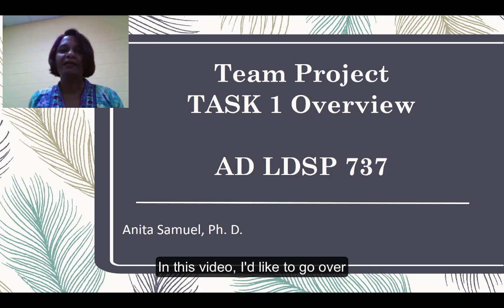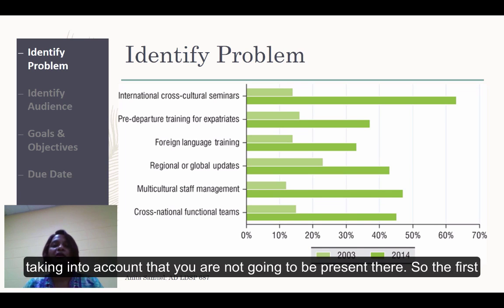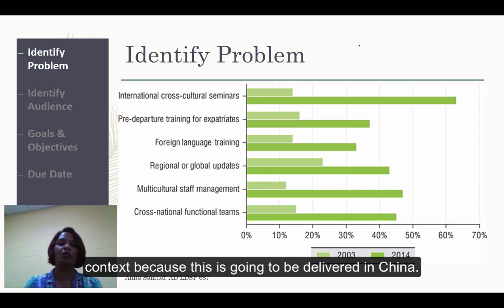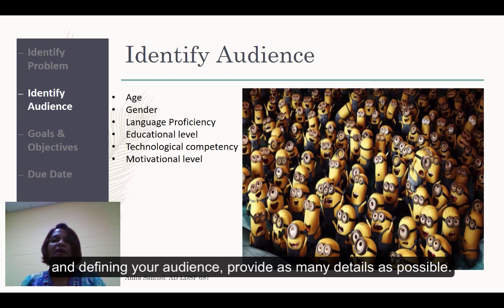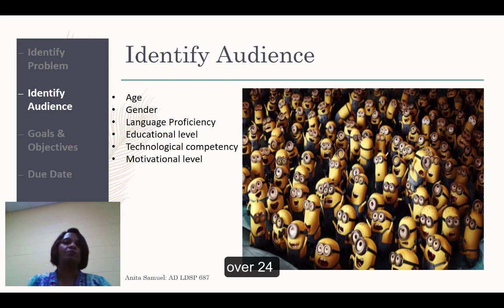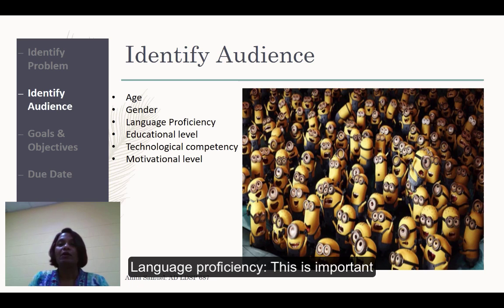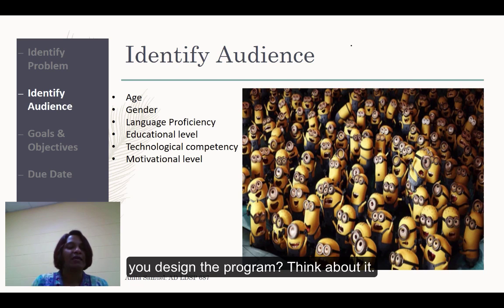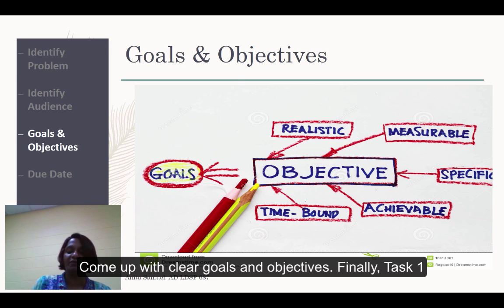AD LDSP 737: Task 1 Overview